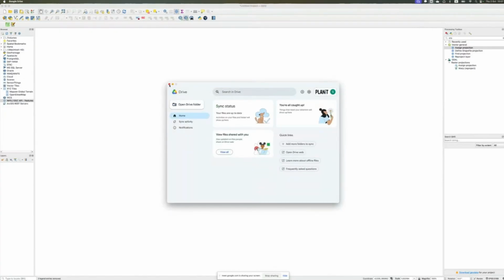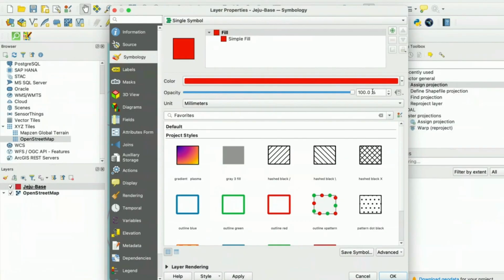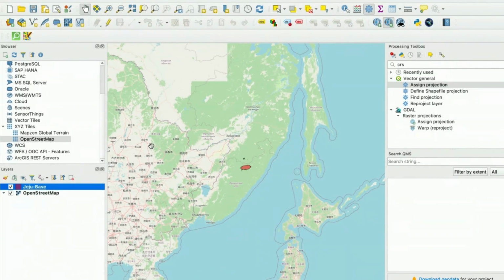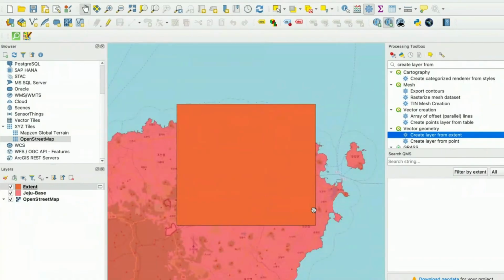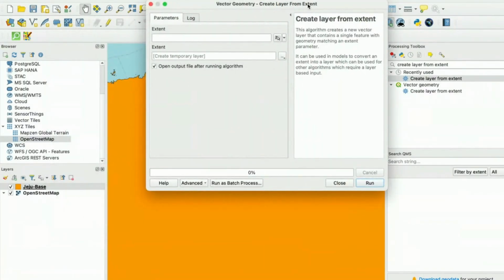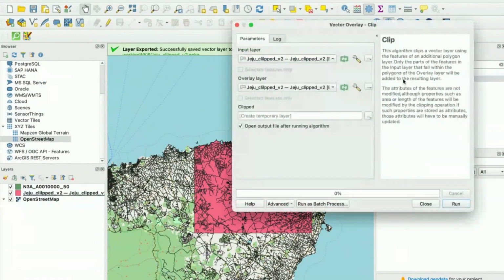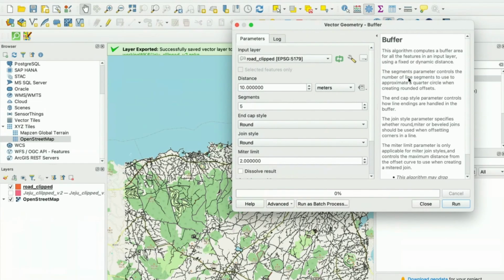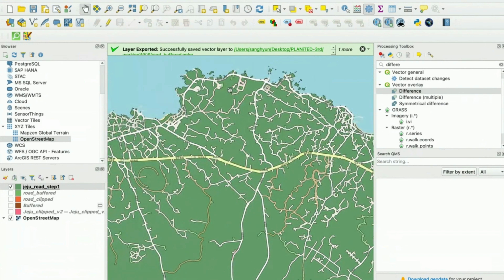S3 Day6 P1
PLANIT-ed 2025, Semester-3 Day 6 Part 1.